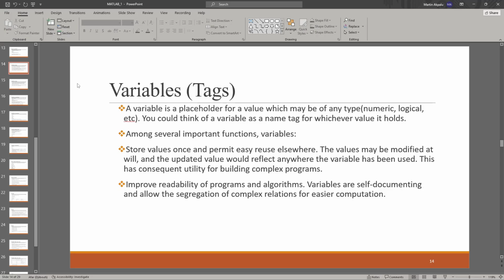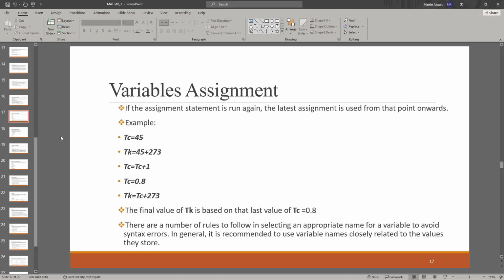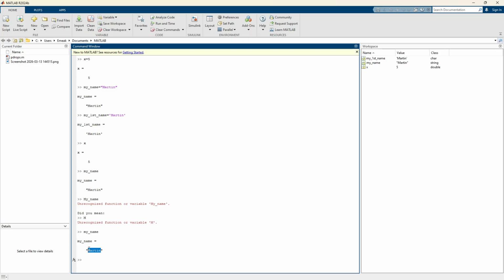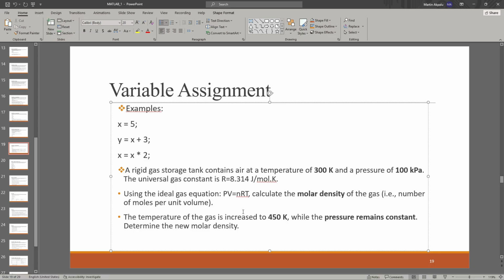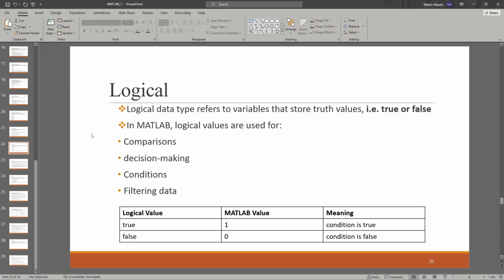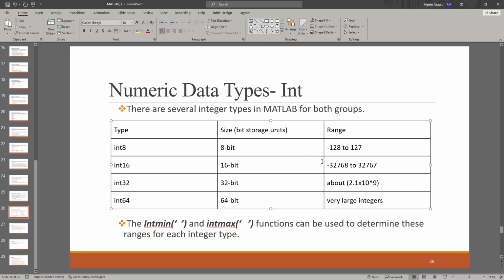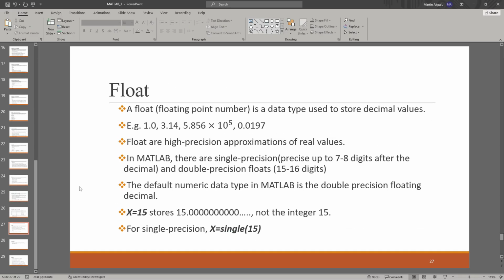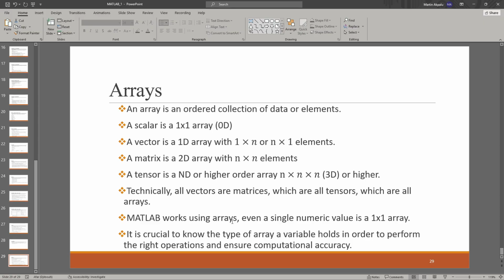LESSON 1B- MATLAB Basics, Expressions and Data Types| MATLAB Programming for Engineers Bootcamp.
Welcome to Lesson 1B of the MATLAB Programming for Engineers Bootcamp!
In this lesson, you’ll learn MATLAB basics, expressions, variables, and data types for engineering programming.